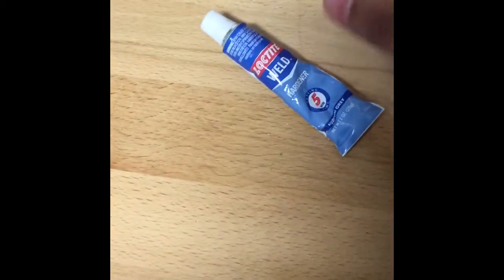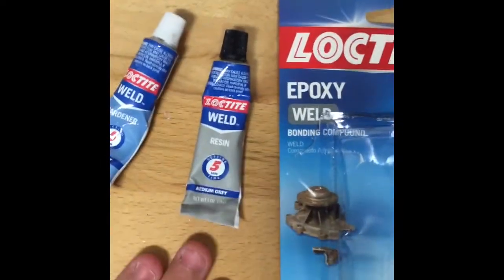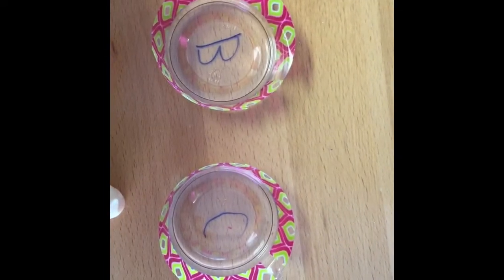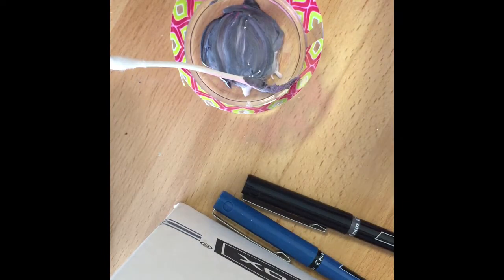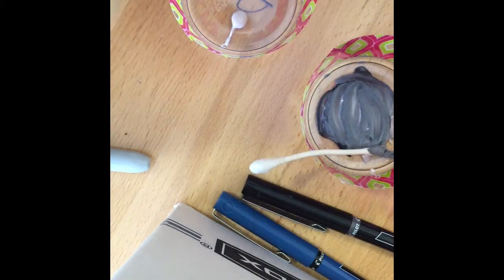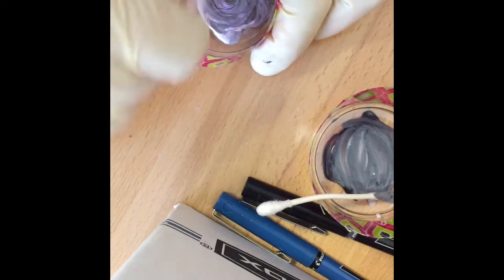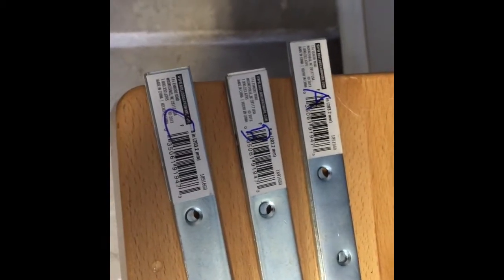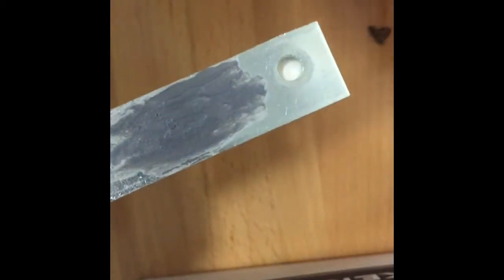Polymers Test 2 Question 3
Experiment showing the effects of the diamine hardener in a commerical epoxy resin, as it relates to the crosslinking of the polymers.